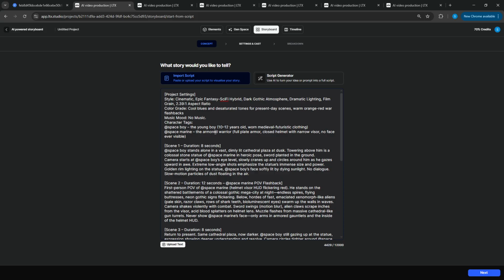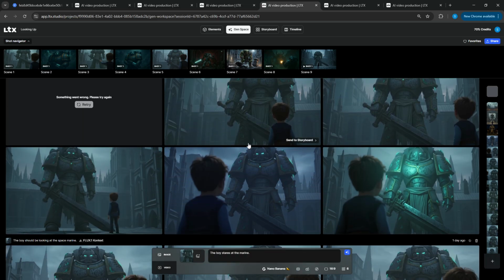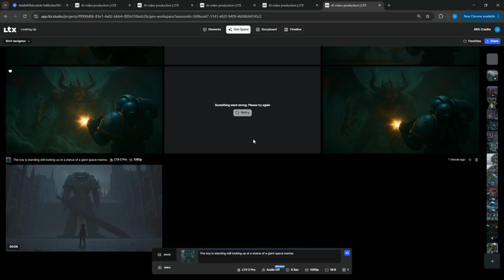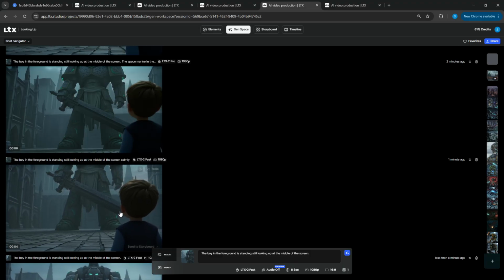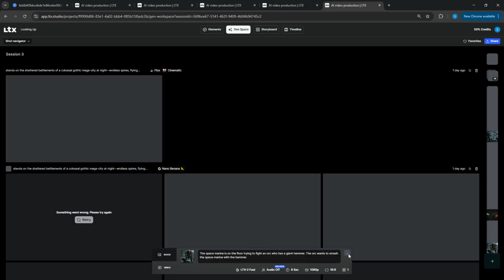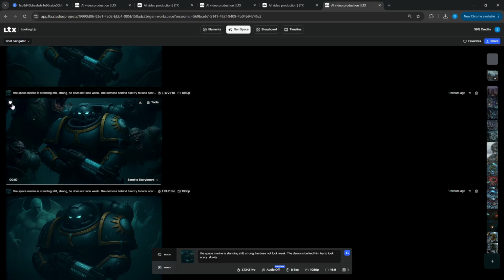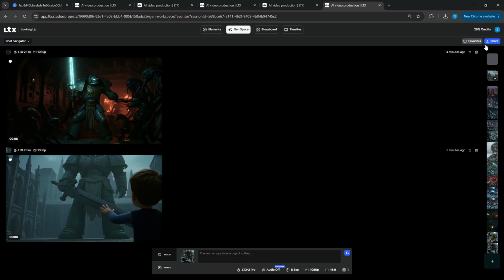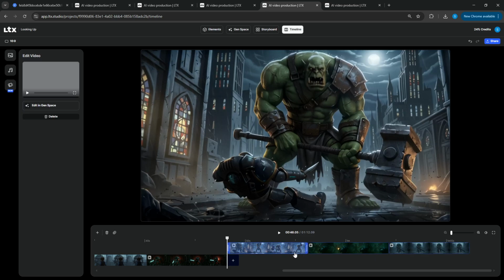Full Behind-the-Scenes: Making a Warhammer 40K Inspired AI Short Film in LTX Studio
Here is my full experience using LTX Studio to create a dark sci-fi short story inspired by The Secret World: Titus and classic Warhammer 40K visuals. In this video, I break down my entire workflow—from initial concept to final cinematic—showing the challenges, surprises, and creative decisions along the way. The short story follows a young boy staring up at a massive statue of a space marine as corrupted demons, orcs, and alien creatures emerge from the shadows around him. You’ll see how I planned scenes, handled errors, fixed broken shots, and pushed LTX Studio to bring this strange and dramatic universe to life. Whether you're exploring AI filmmaking, building your first short, or curious how LTX Studio performs with complex, lore-heavy visuals, this behind-the-scenes walkthrough shows exactly what it takes.